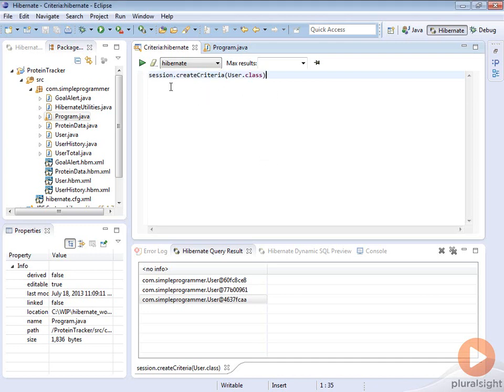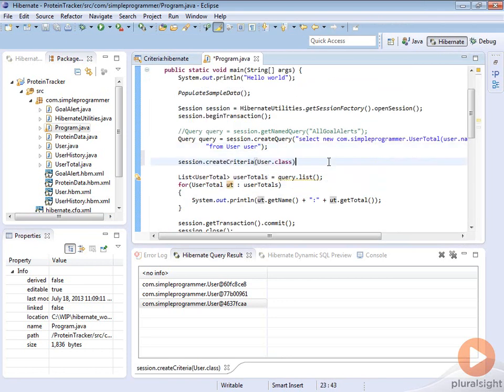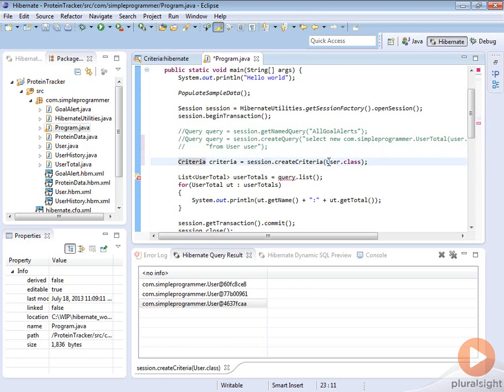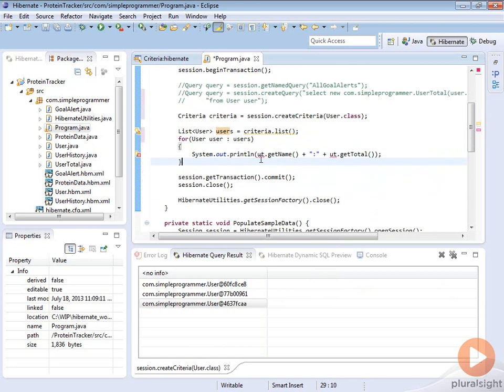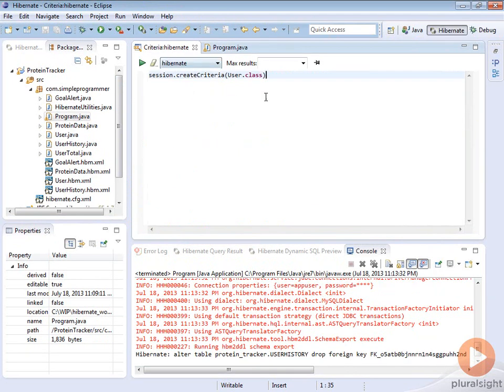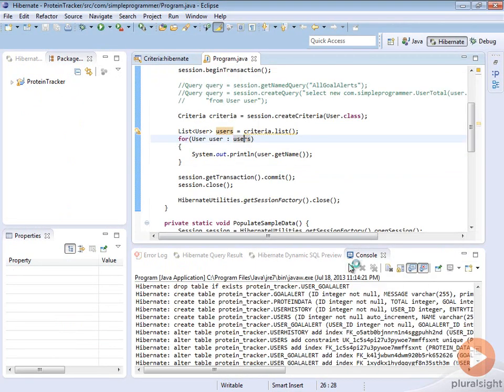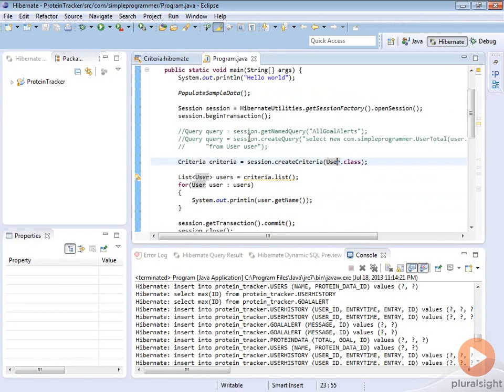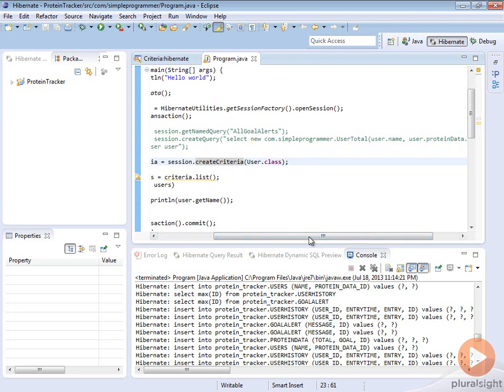Comment at slivki.demohoster.com Tue Sep 09 19:00:51 FET 2014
Comment at slivki.demohoster on Tue Sep 09 19:00:51 FET 2014